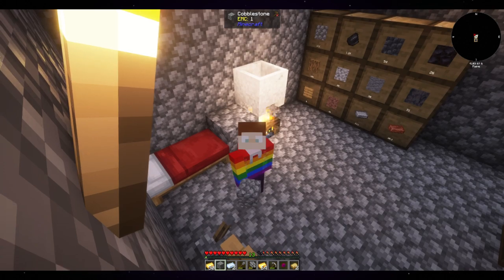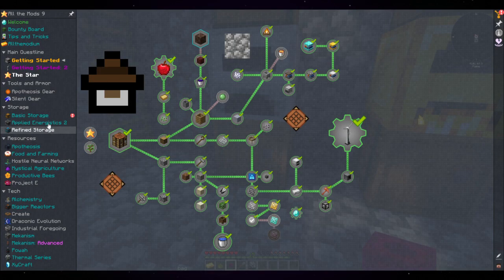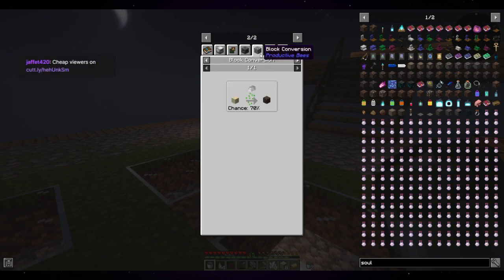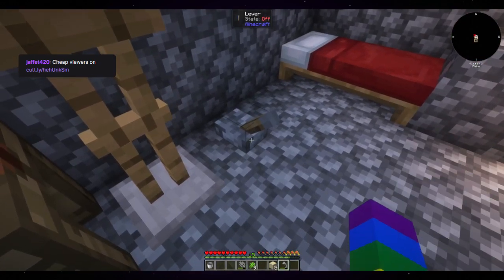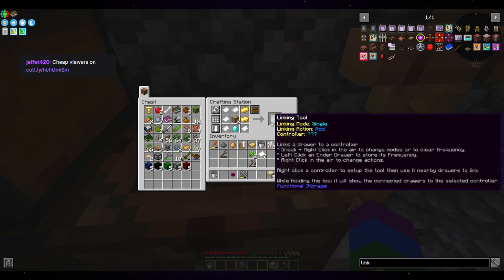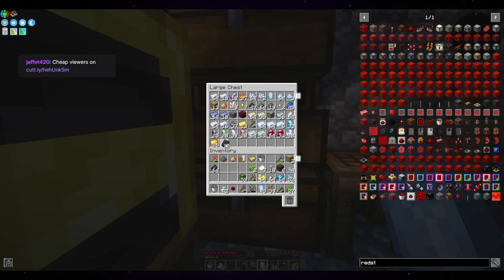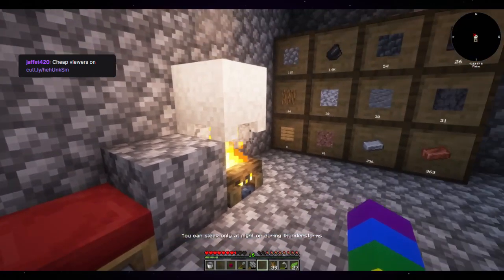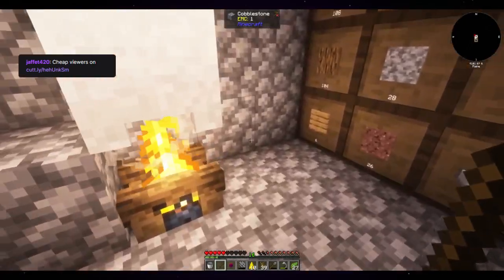Minecraft ATM 9 To the sky Live Episode 5